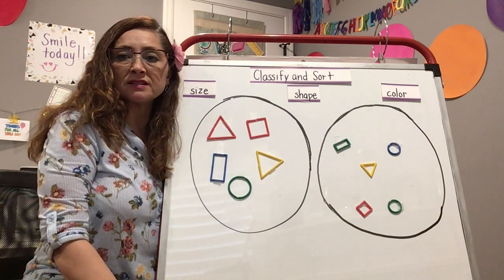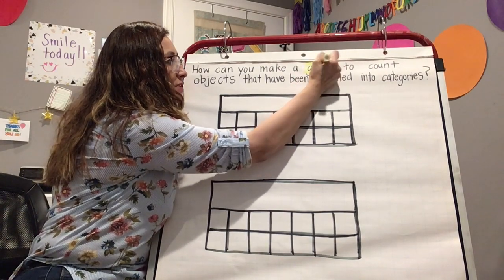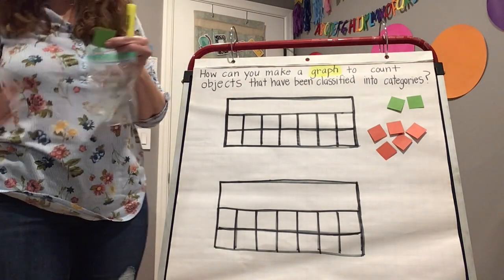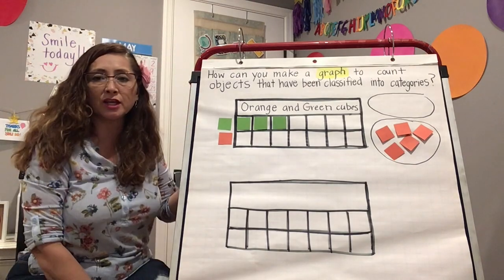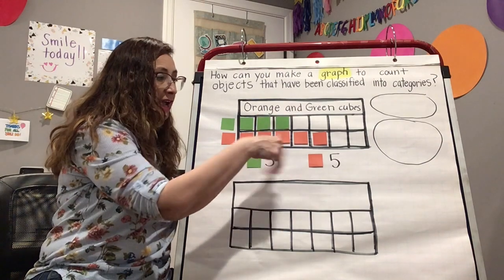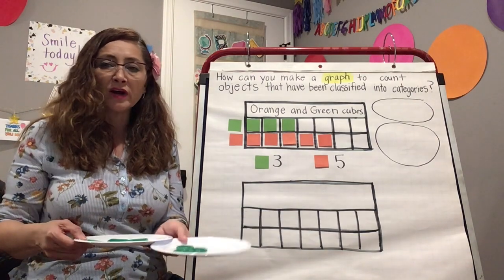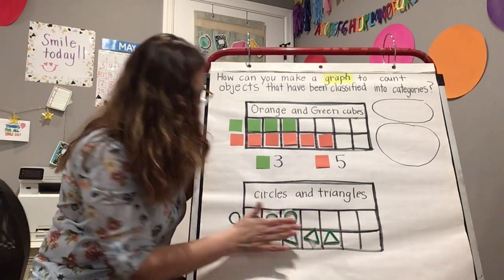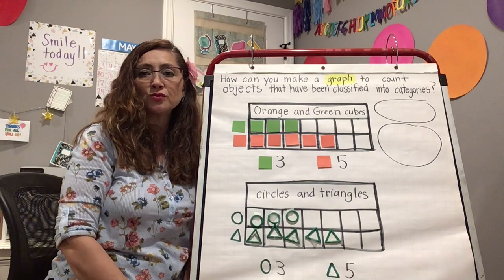Make a Concrete Graph Lesson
This video is about Make a Concrete Graph Lesson